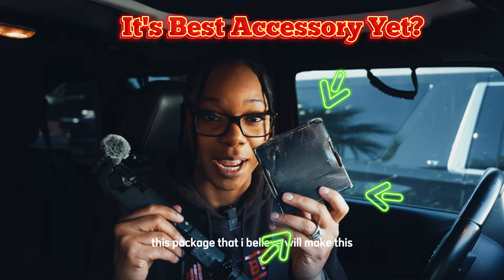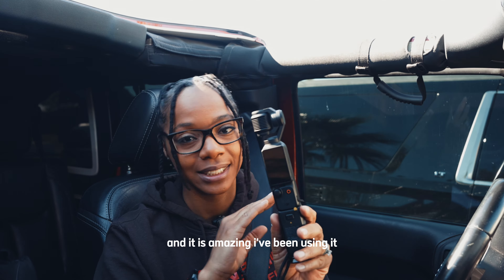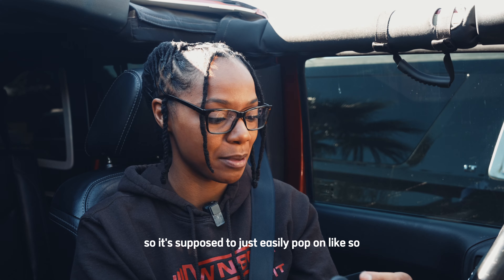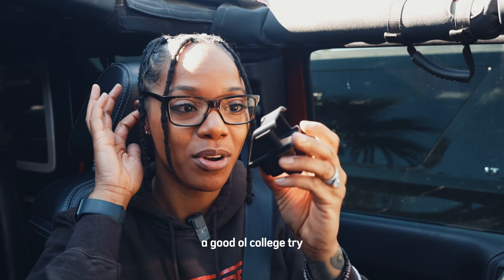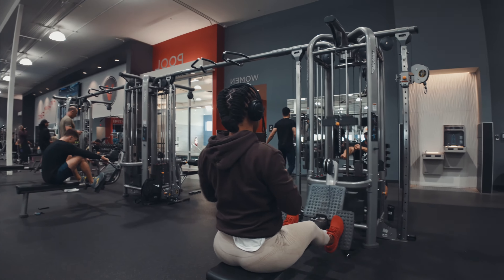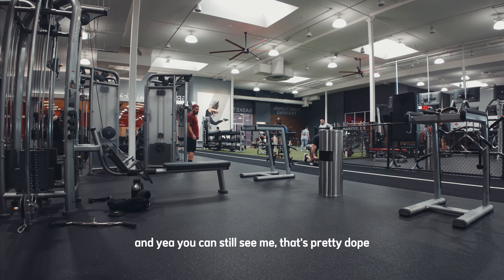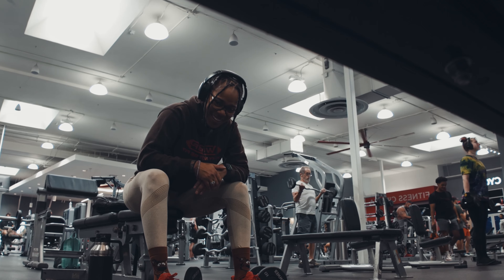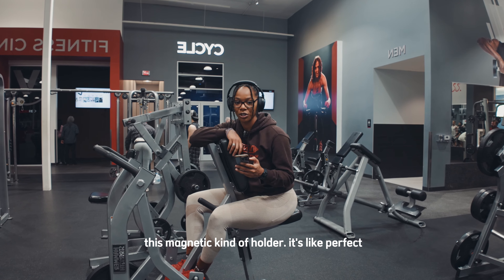The MUST HAVE Osmo Pocket 3 Accessory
🎥 New Accessory Alert for DJI Osmo Pocket 3 Users! 🚀

Discover the game-changing DJI Osmo Pocket 3 Magnetic Mount, a must-have for every videography enthusiast! This innovative accessory, available on Etsy, is custom-made to elevate your filming experience.

Socials

My Gear

🕑 Chapters